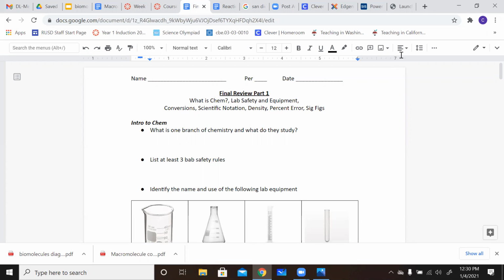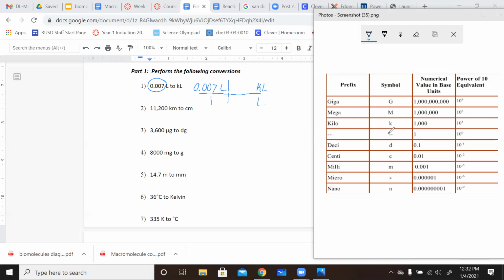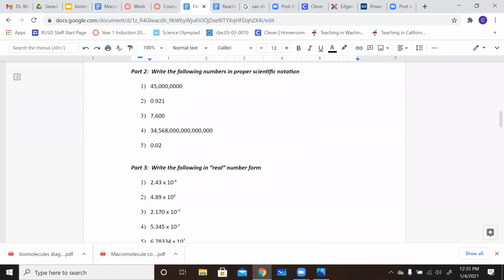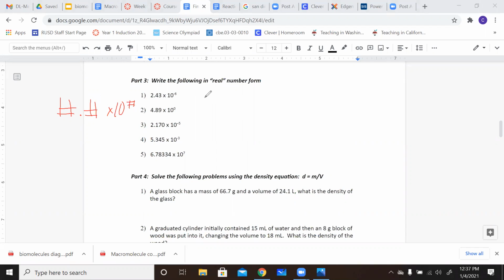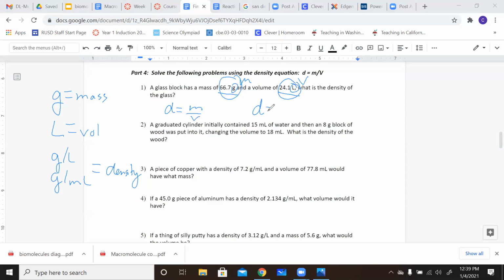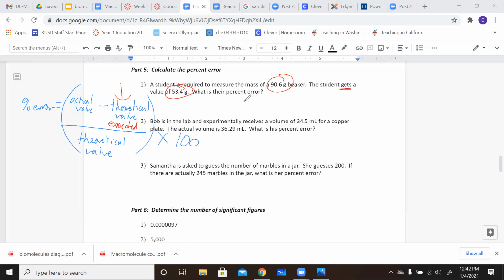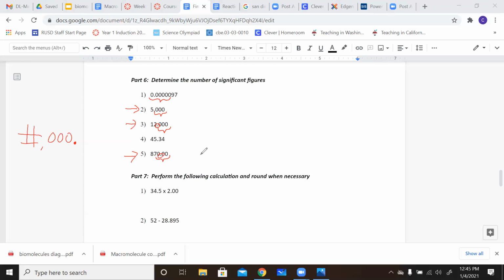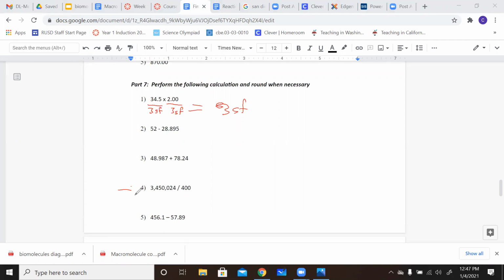Final Review Part 1